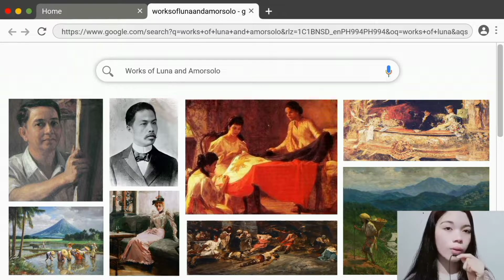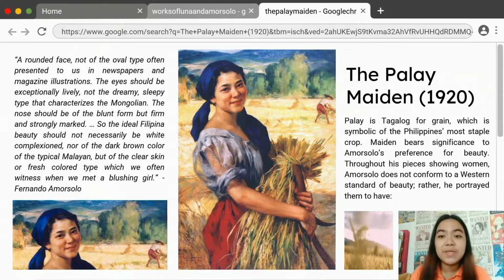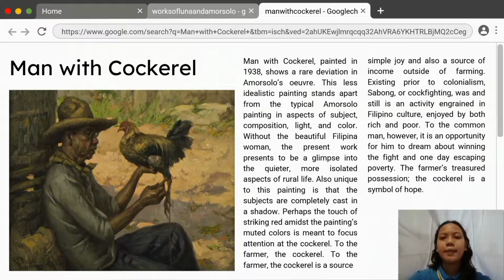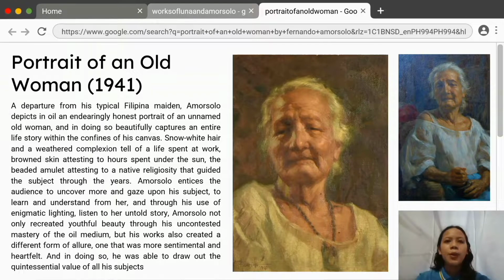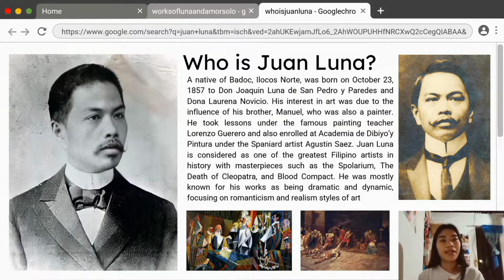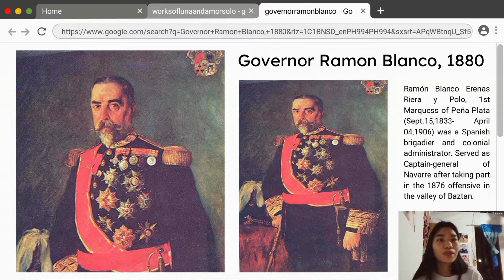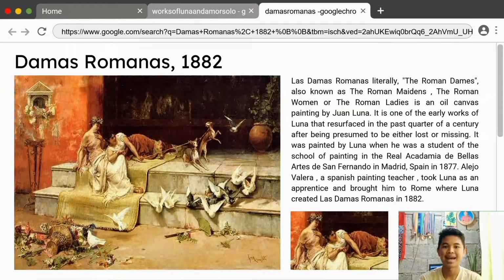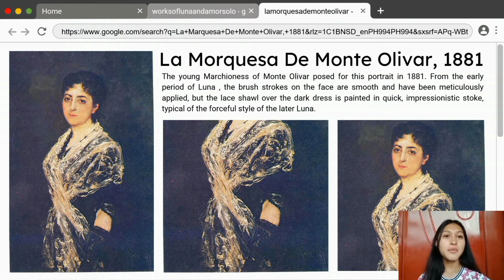Works of Luna and Amorsolo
Good day, everyone! We're group 1 and here's our recorded presentation together with a short description of our topic. Today, we're going to report to our assigned topic, entitled 'Works of Fernando Amorsolo and Juan Luna (Paintings)'.

Group 1

Arnesto, John Mark J.
Andrade, Tresha D.
Baulite, Freziel Mae A.
Bergantinos, Lovelyn B.
Bernas, Michaela Cecelia P.
Ciudad, Christine
Cocjin, Juliet L.

GE 109-Readings in the Philippine History-Report

Topic:  WORKS OF LUNA & AMORSOLO (PAINTINGS)

FERNANDO AMORSOLO

Fernando Amorsolo was the son of Pedro Amorsolo and Bonifacia Cueto. His parents gave him life and saw the world on May 30, 1892 at Paco, Manila. He spent most of his childhood in the small town of Daet, Camarines Norte where his love for rural life became the foundation of his artistic outlook.
He is one of the significant figures in the world of painting in the Philippines. His favorite themes as a painter are the rural sceneries and the Philippine rural landscapes.

JUAN LUNA

 A native of Badoc, Ilocos Norte, was born on October 23, 1857 to Don Joaquin Luna de San Pedro y Paredes and Dona Laurena Novicio.
His interest in art was due to the influence of his brother, Manuel, who was also a painter. He took lessons under the famous painting teacher Lorenzo Guerero and also enrolled at Academia de Dibiyo’y Pintura under the Spaniard artist Agustin Saez.
Juan Luna is considered as one of the greatest Filipino artists in history with masterpieces such as the Spolarium, The  Death of Cleopatra, and Blood Compact. He was mostly known for his works as being dramatic and dynamic, focusing on romanticism and realism styles of art.